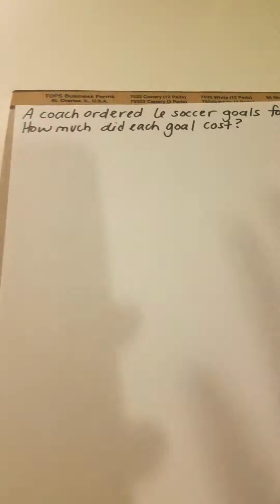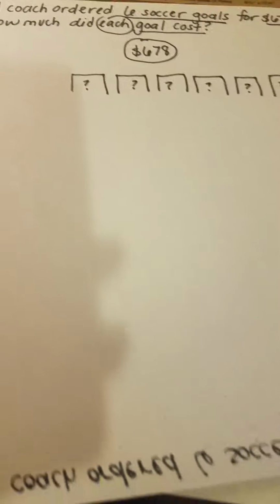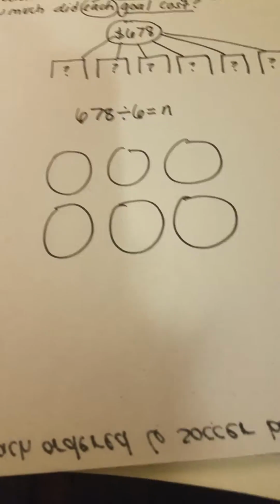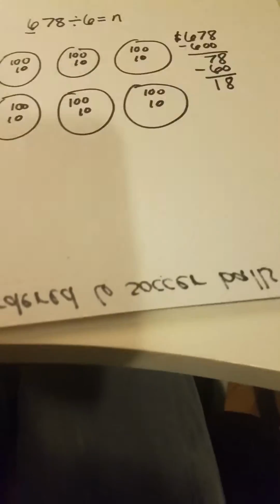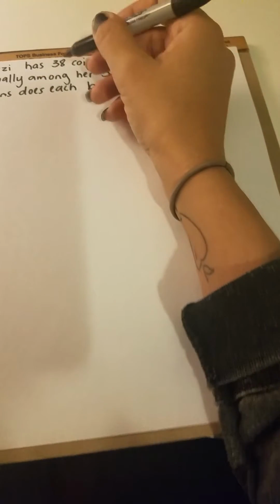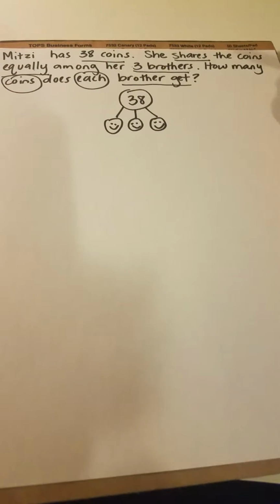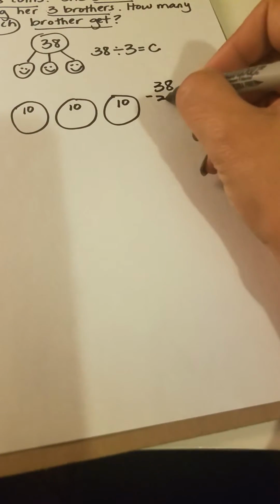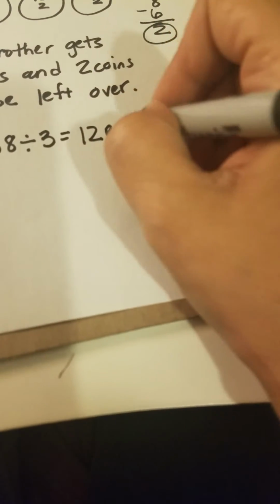Dividing using Friendly Numbers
Dividing using place value concepts and models